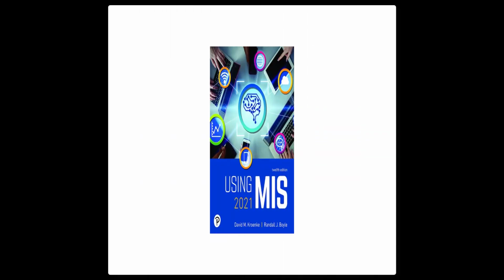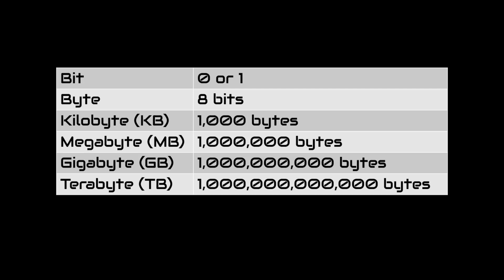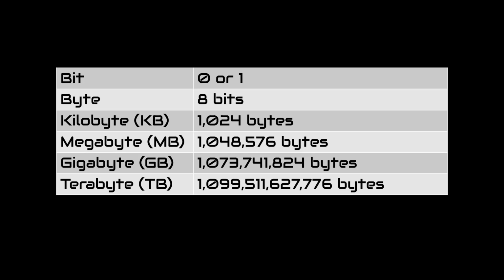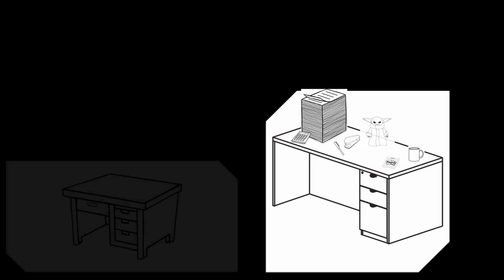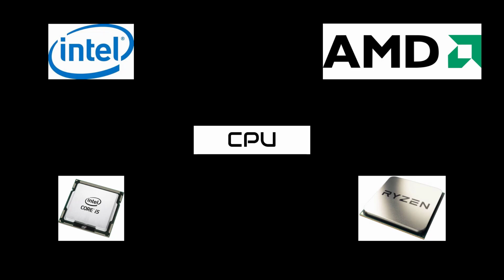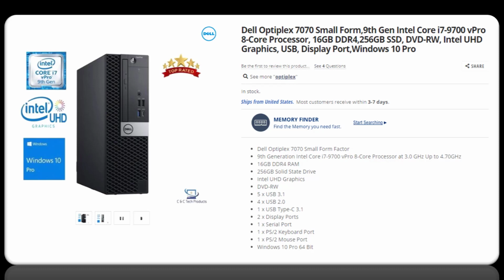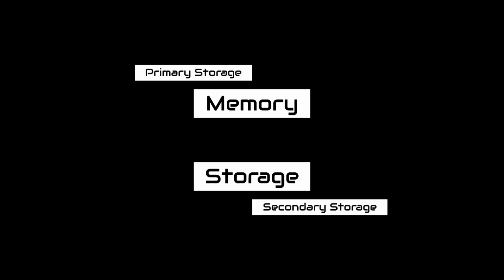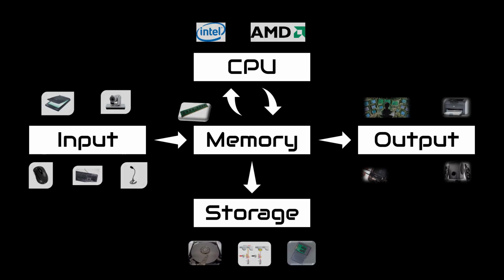Chapter 4 HW, SW, and Mobile Systems Part 1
This video discusses the information processing cycle and how different hardware components interact with each other.